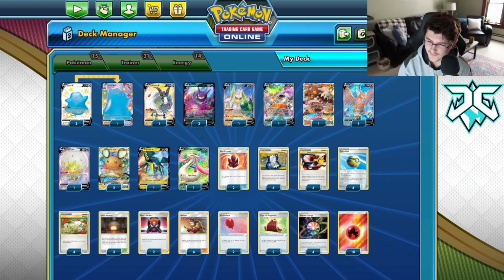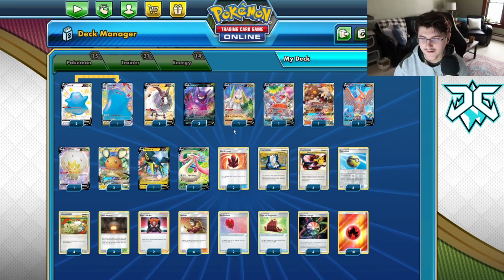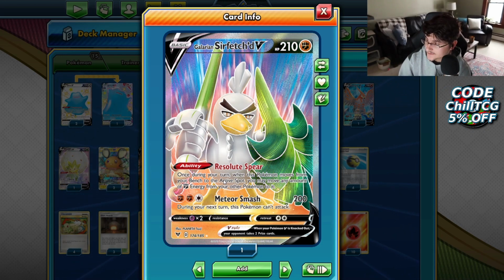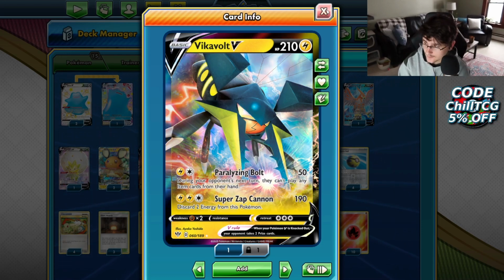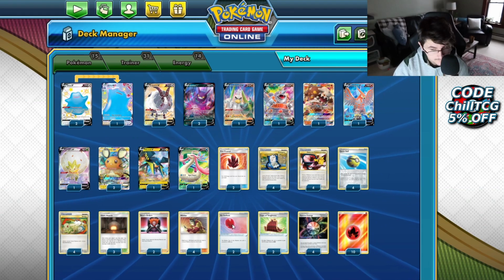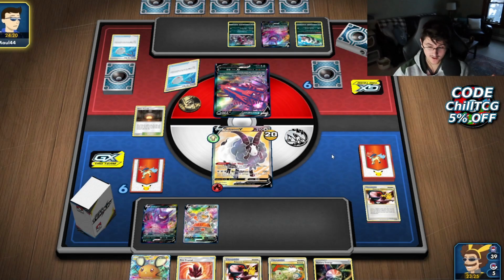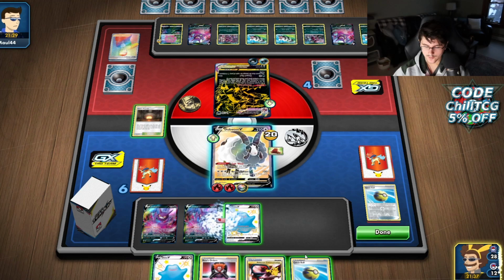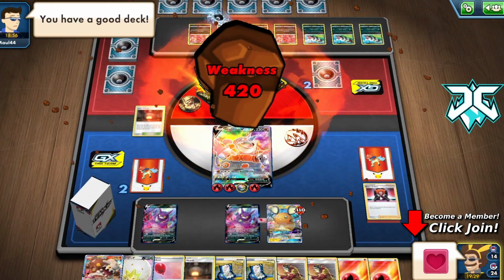NEW Ditto V Box Can Beat Any Deck! | PTCGO Deck Profile - Shining Fates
SHOW MORE FOR COMPLETE DECK LIST!!!

Ditto V and Vmax bring EXACTLY what this deck needed all along! Cover any matchup you could think of with awesome Aurora / Ditto V box deck list!!! Today we go in depth on this unique deck list and see how if performs against one of the best decks in the format (:

Consider becoming a member and supporting the Chill TCG Community (:

200 SHINING FATES PRIZE TOURNAMENT!

Play in a Chill TCG Tournament!

Join the Chill TCG Discord!

Pokémon - 15

* 2 Ditto V SHF 191
* 1 Dubwool V RCL 188
* 1 Ditto VMAX SHF 192
* 2 Crobat V DAA 104
* 1 Galarian Sirfetch’d V VIV 174
* 1 Rhyperior V DAA 181
* 1 Heatran-GX UNM 25
* 1 Talonflame V VIV 168
* 1 Eldegoss V RCL 176
* 2 Dedenne-GX UNB 57
* 1 Vikavolt V DAA 60
* 1 Milotic V RCL 179

* 4 Switch HS 102
* 4 Quick Ball SSH 179
* 2 Cape of Toughness DAA 160
* 4 Pokégear3.0 HS 96
* 3 Giant Hearth UNM 197
* 4 Welder UNB 189
* 2 Air Balloon SSH 156
* 2 Boss's Orders SHF 58
* 2 Fire Crystal UNB 173
* 4 Pokémon Communication HS 98

Energy - 14

* 10 Fire Energy SMEnergy 11
* 4 Aurora Energy SSH 186